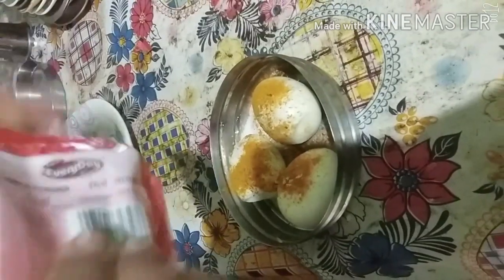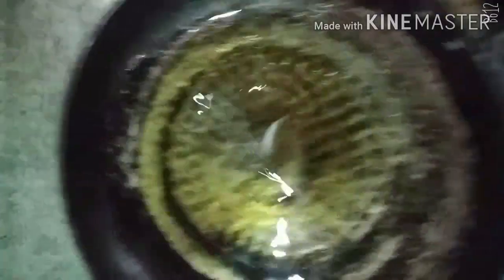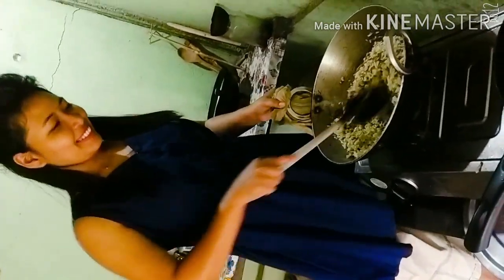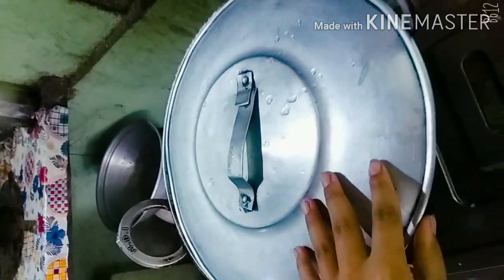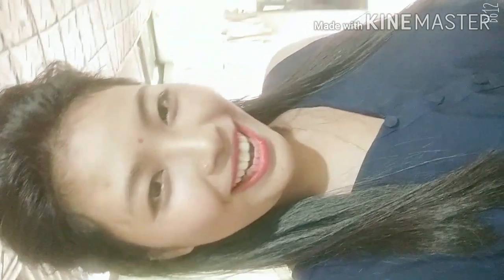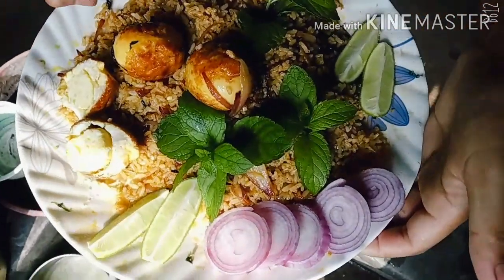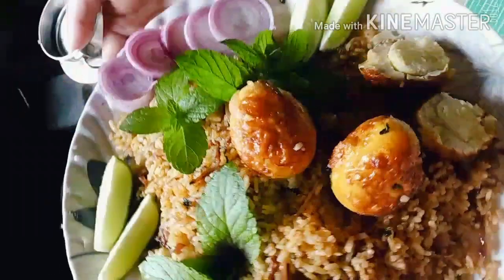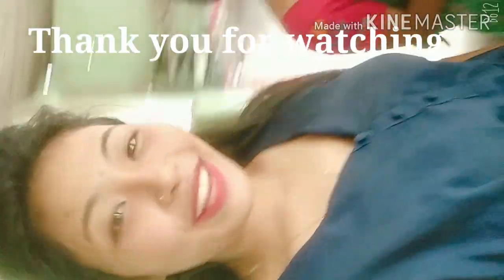EGG BiRYANI BANAINA JABAI OKHA HANAIKHAI SWMJI GOYARY ll VLOG 3